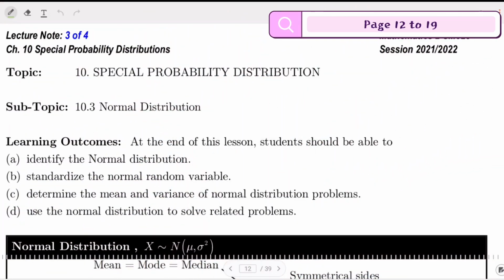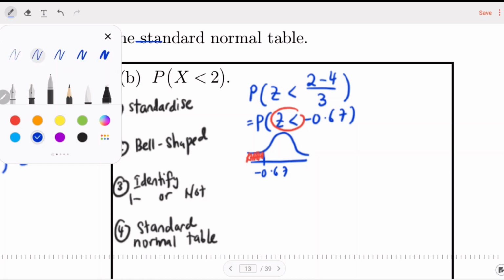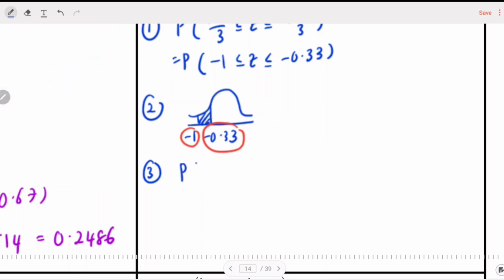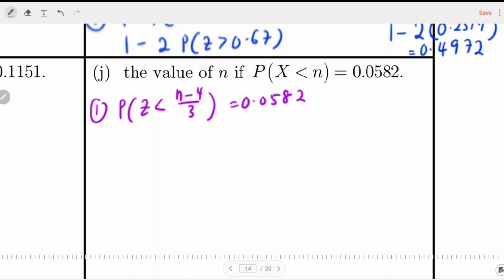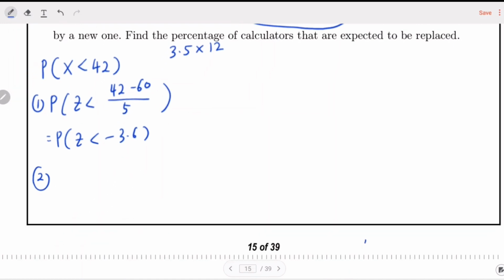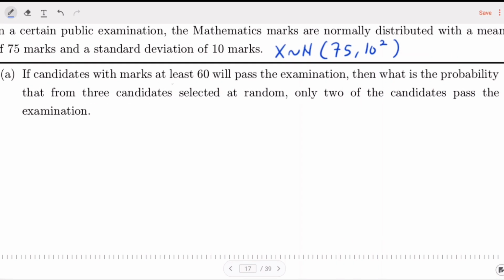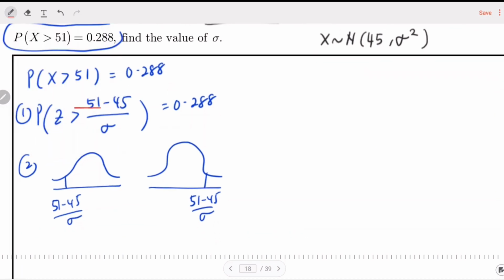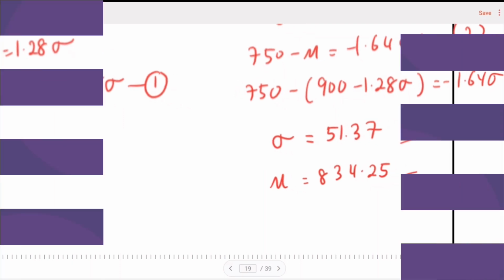SM025 CH10 Video3of4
CH10 SPECIAL PROBABILITY DISTRIBUTION
10.3 Normal Distribution